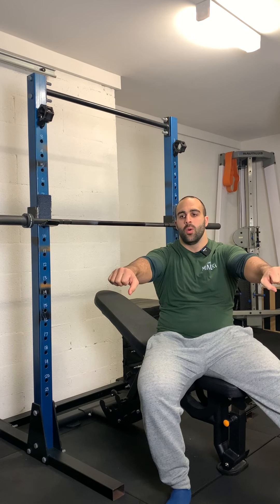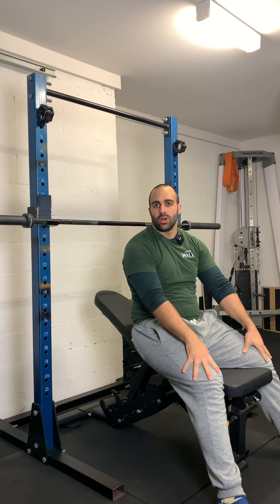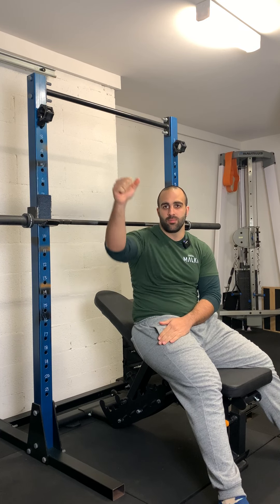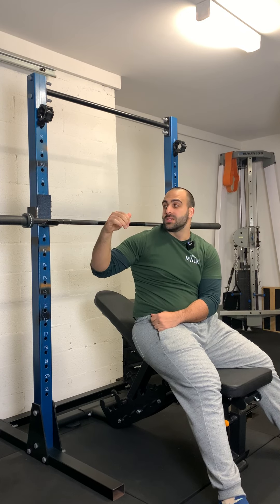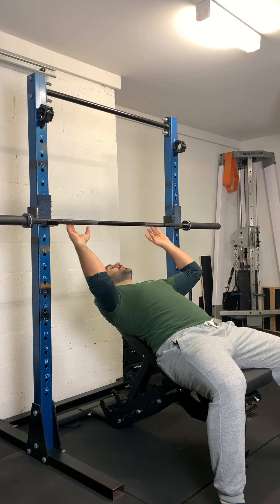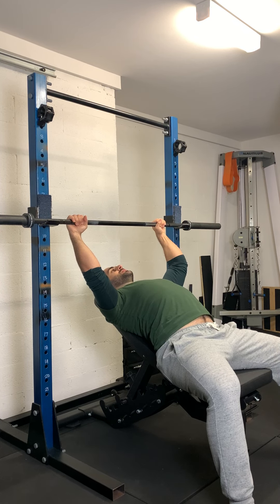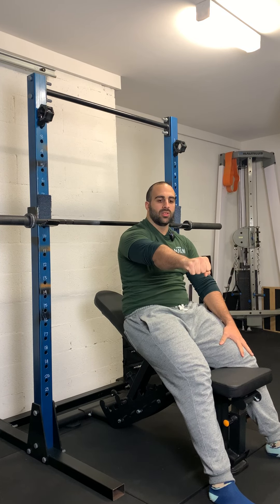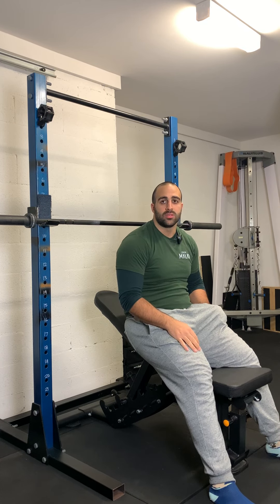How to: Incline BB Bench Press